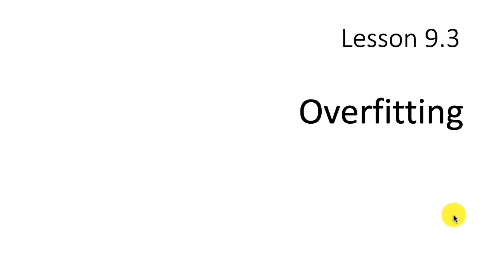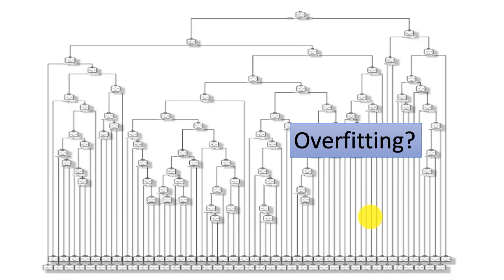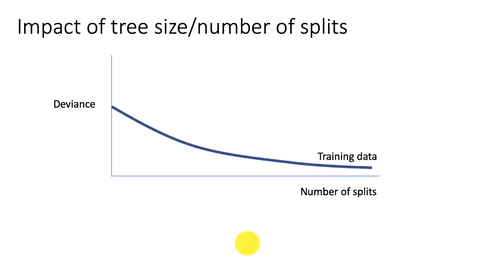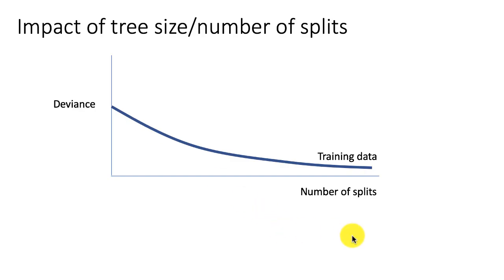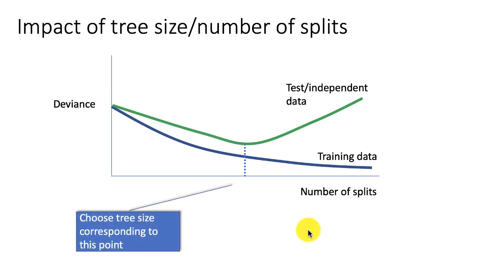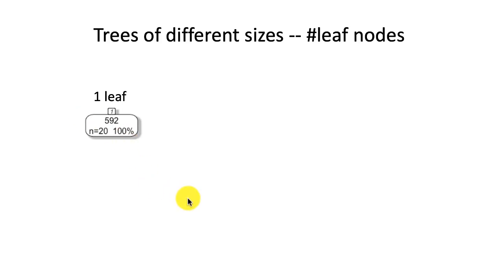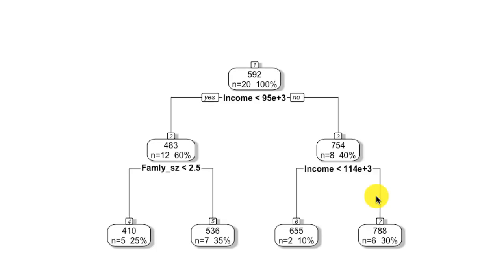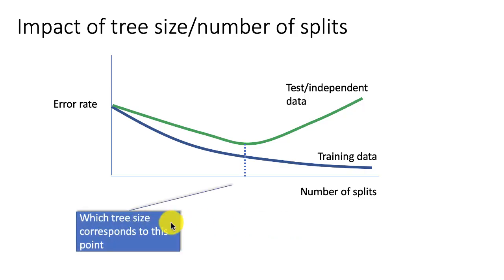Regression trees 4